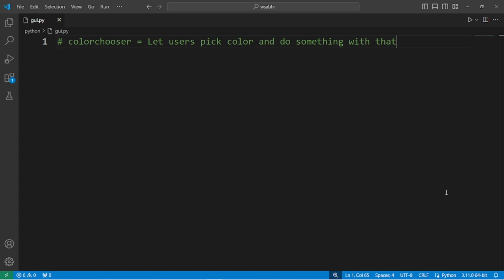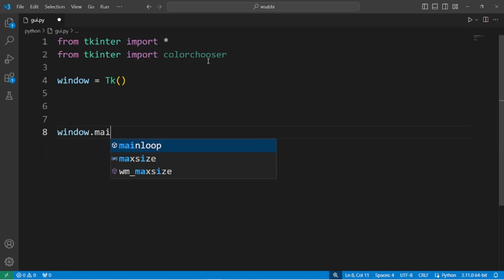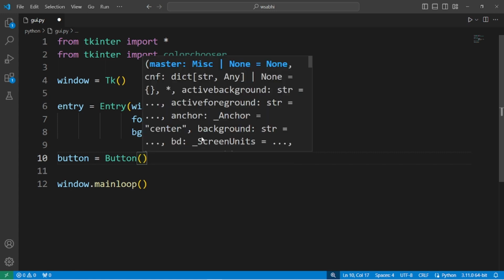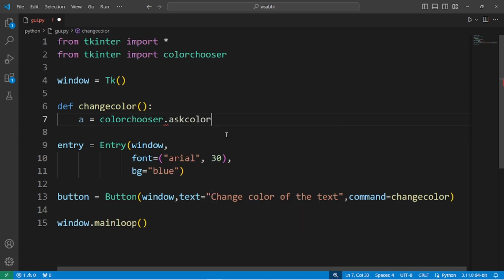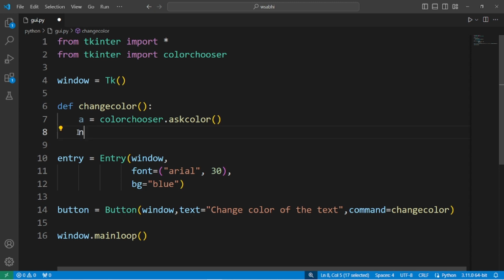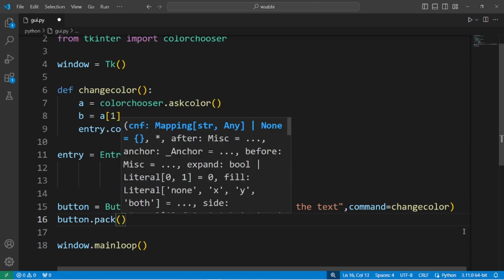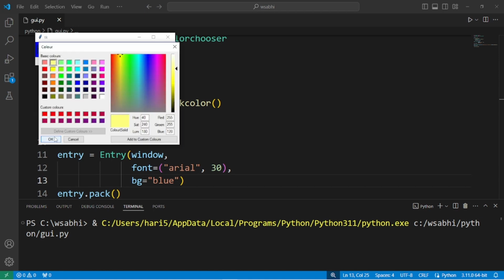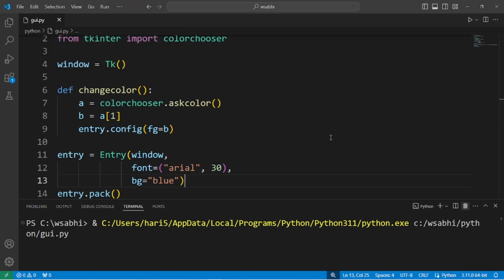Python tutorial on GUI ColorChooser(Python tutorial #42)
In this video you will learn about python ColorChooser!!

Topics:
Introduction to ColorChooser
colorchooser.askcolor()
changing the text color